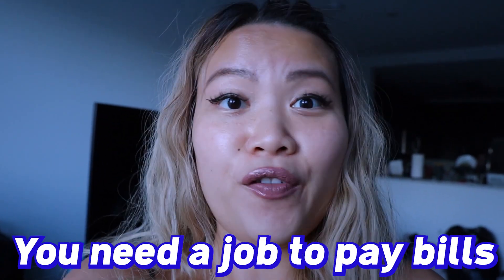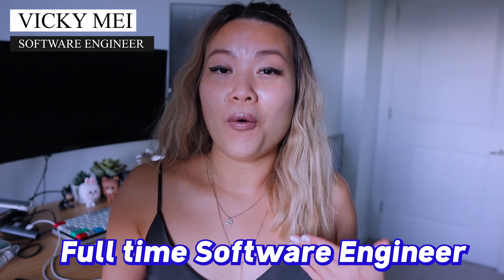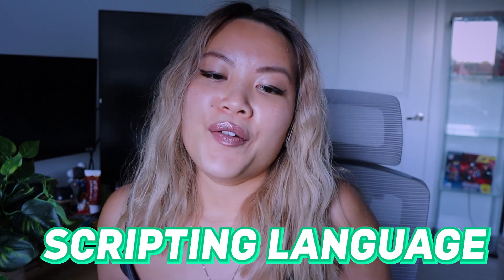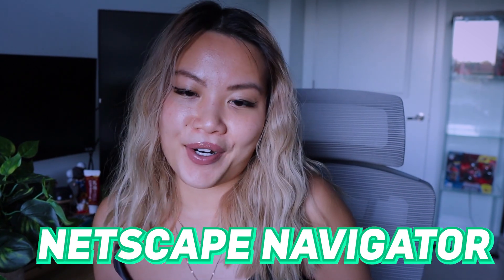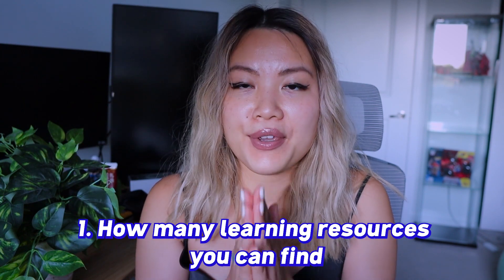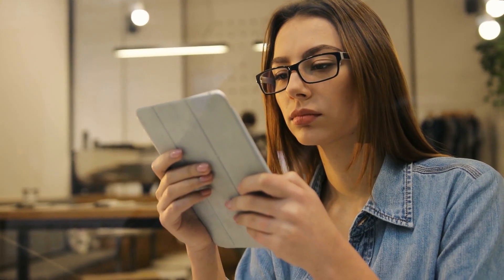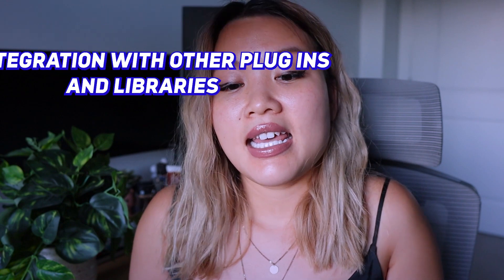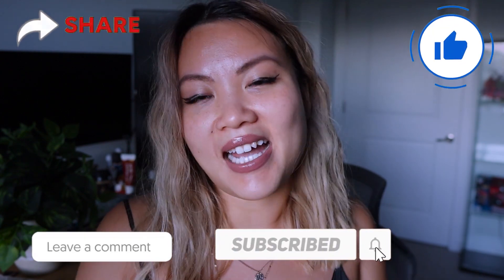How to choose JavaScript Framework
Hi nerdy friends, if you click on this video, I probably don't need to convince you about choosing javascript over other programming languages. However, after you’ve learned JavaScript for a while, you might want to start learning a javascript framework . In today’s video, I want to talk about how to choose javascript framework or which JavaScript framework should you learn?